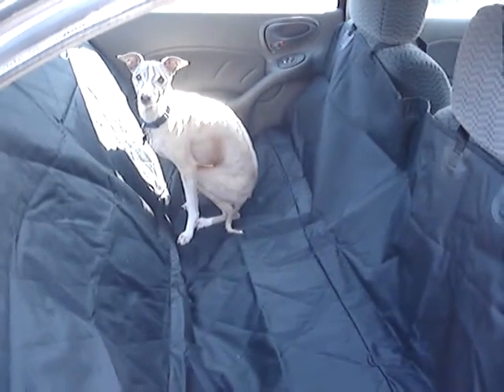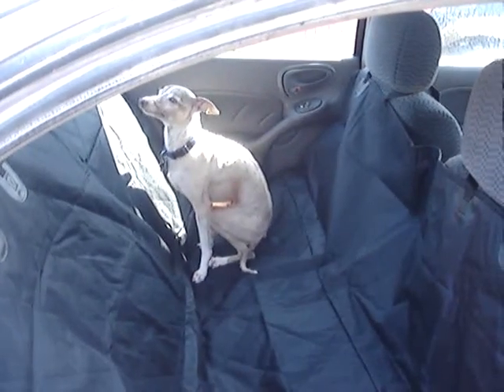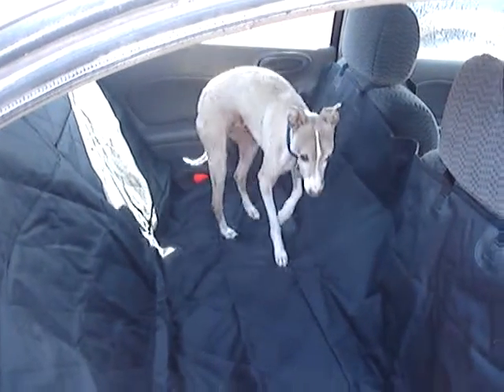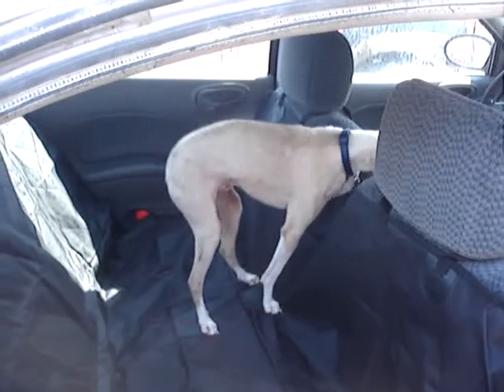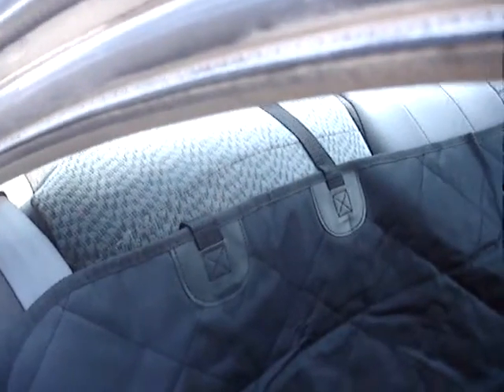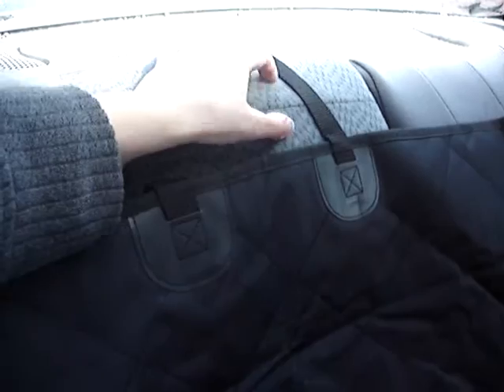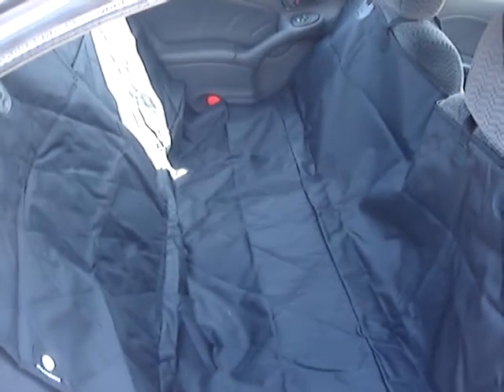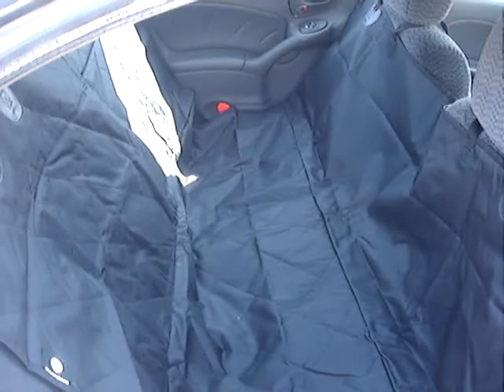Moonsteps Pet Car Seat Cover for Cars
THIS IS NOT AN INSTRUCTIONAL VIDEO! I do NOT answer any questions about the product. You can go to the amazon link and ask the seller.

PRODUCT: Moonsteps Waterproof Dog Hammock Seat Cover for Dogs, Cars Trucks Suv's & Vehicles, NonSlip Backing - Black